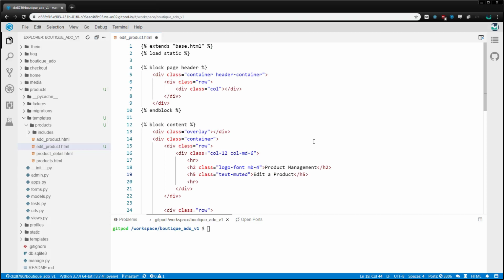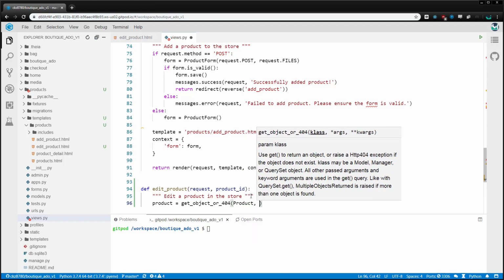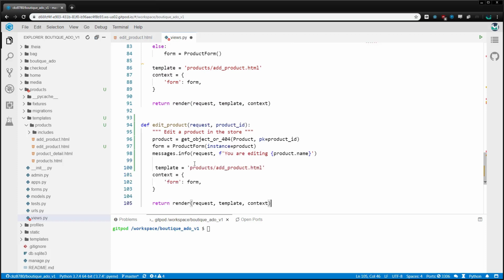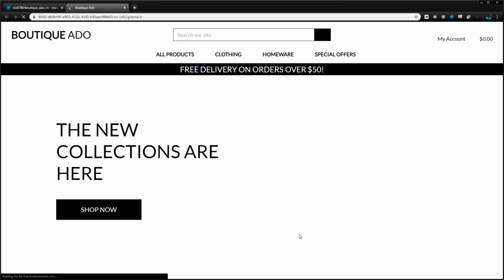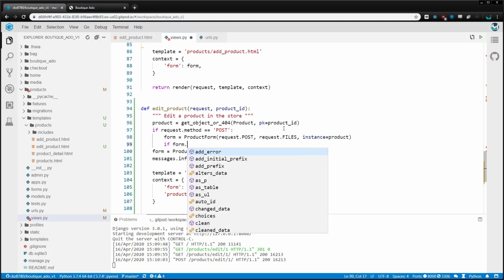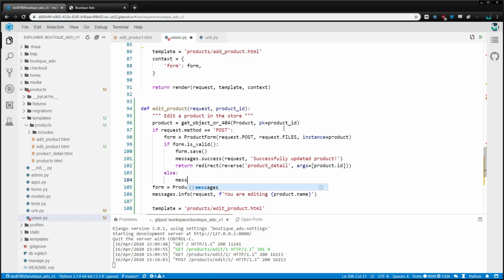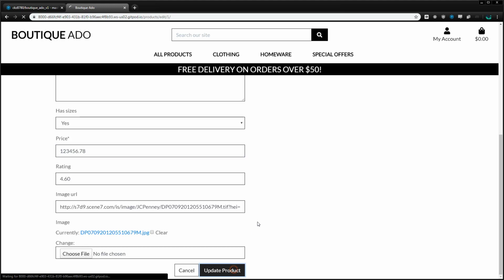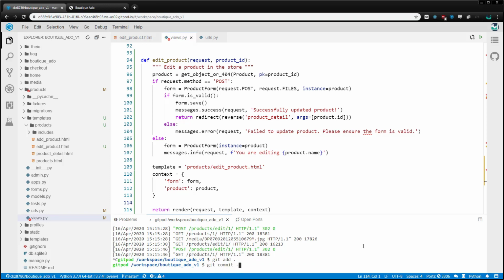E 069 Django E-commerce - Product Admin - Editing Products